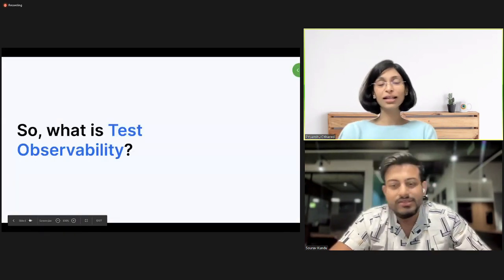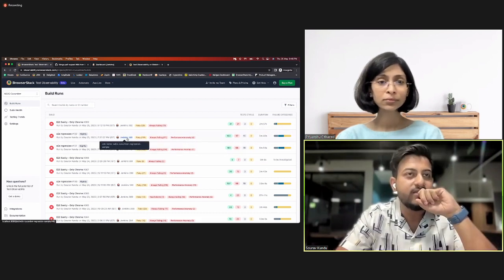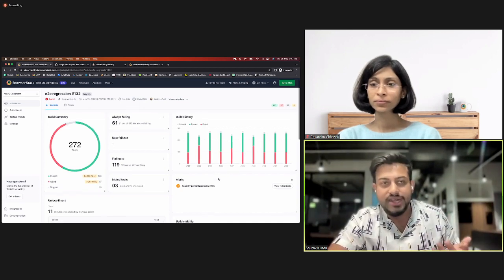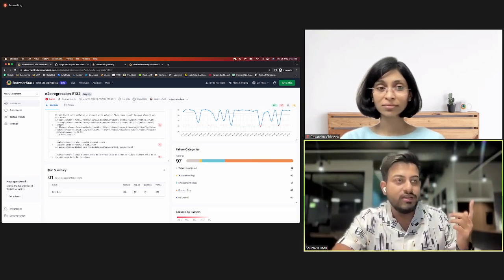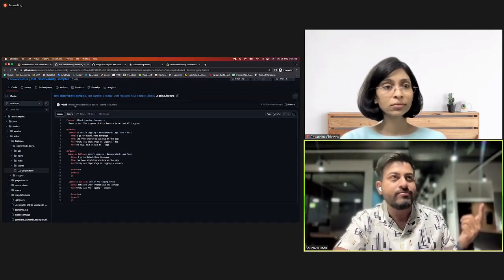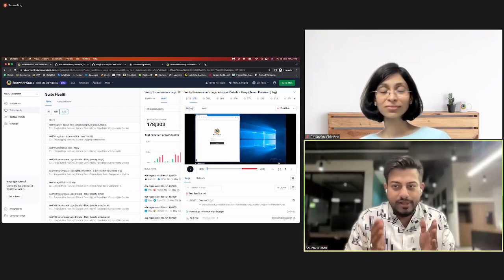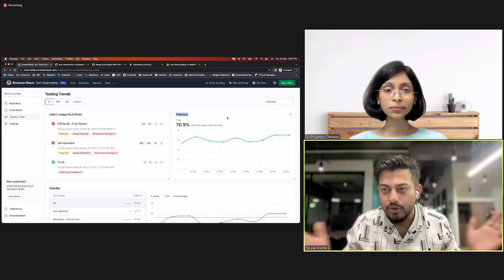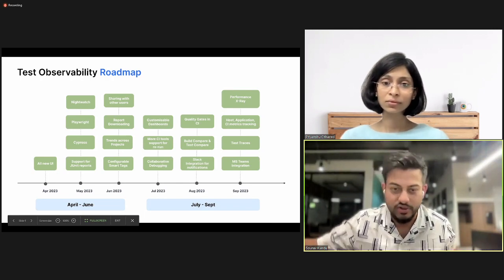Webinar - Test Observability: Debug Your Tests Faster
You'll Find the details on the BrowserStack site.